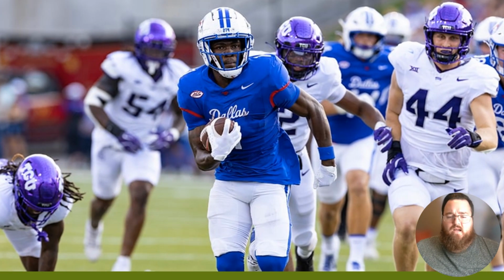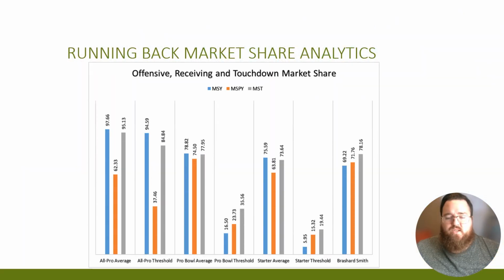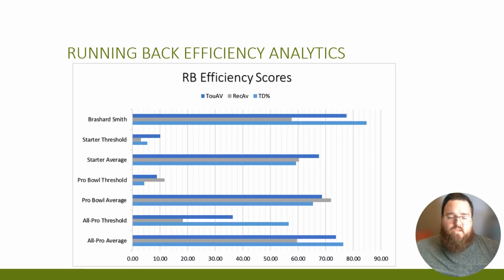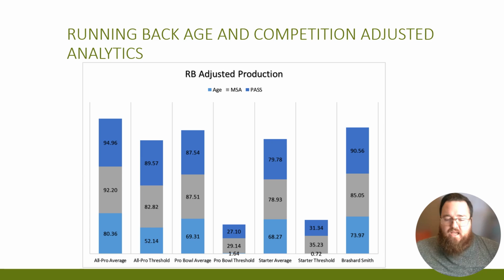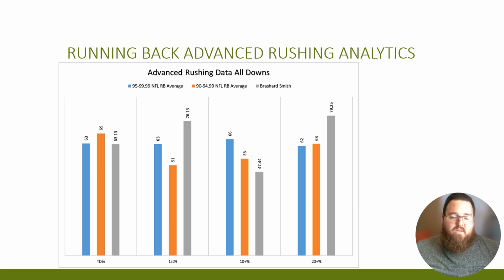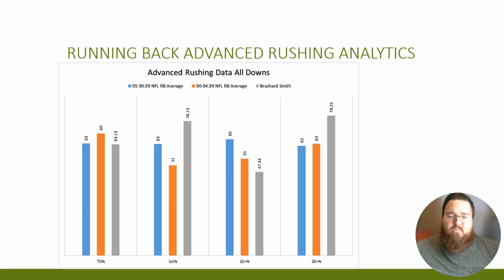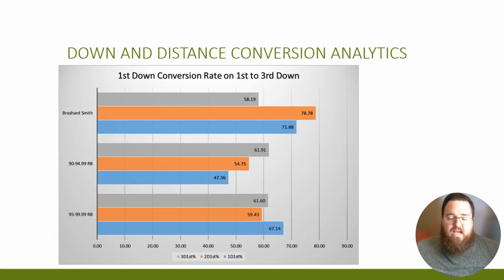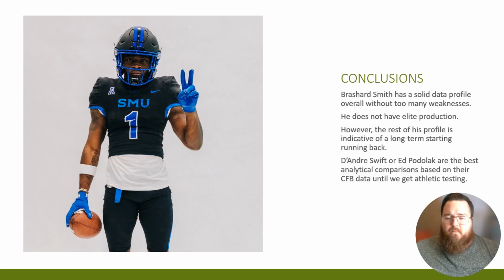2025 NFL Draft Analytics Profile: Brashard Smith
SMU's Brashard Smith had a solid season for the Mustangs in 2024, but what is his potential in the NFL? Find out as resident NFL Draft Data expert Jim Cobern breaks down his statistics from college to determine if he has what it takes to become a dynamic NFL starter.